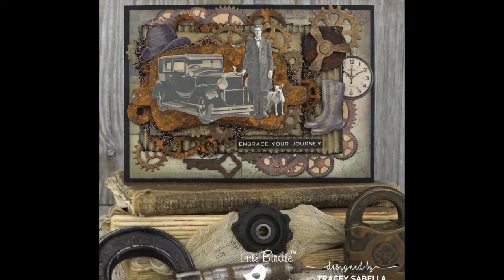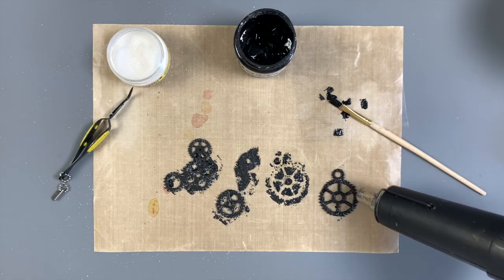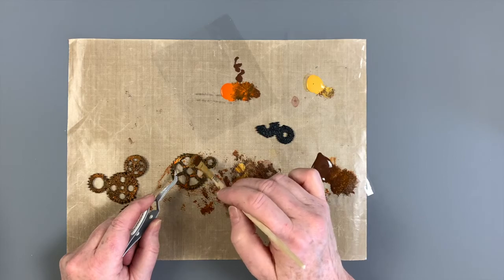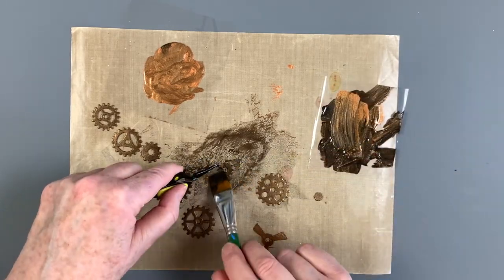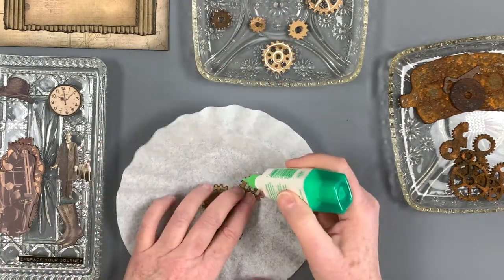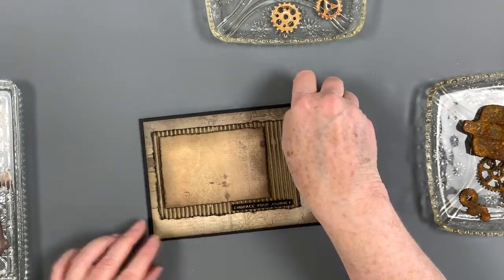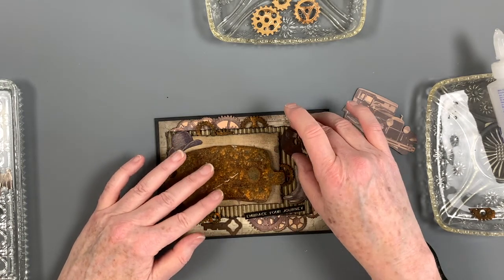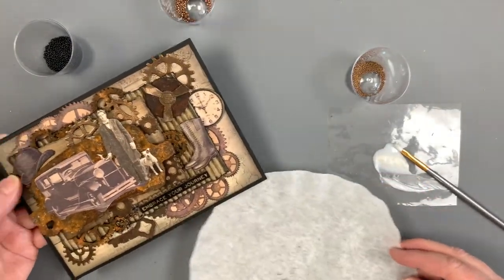DIY Rust Paste Effect Using Acrylic Paint and Sand | Faux Metal Cogs & Gears | Industrial Steampunk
In this DIY Rusty Journey Art Panel tutorial learn how to:
~ Create realistic rust with a DIY rust paste effect technique
~ Createa a grungy industrial metal finish on diecut gears/rotors
~ Arrange rusty elements to create this vintage car panel
~ Add texture with metal microbeads and prills

Little Birdie has added new items to their store and has restocked their most popular products with some lovely sales going on right now.

Texture Sand